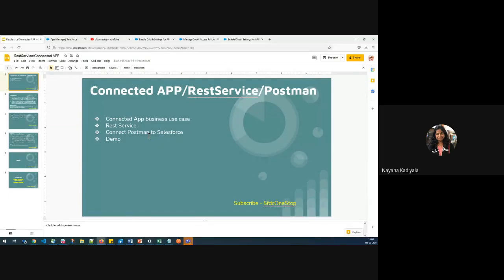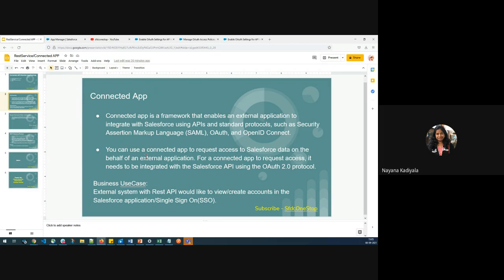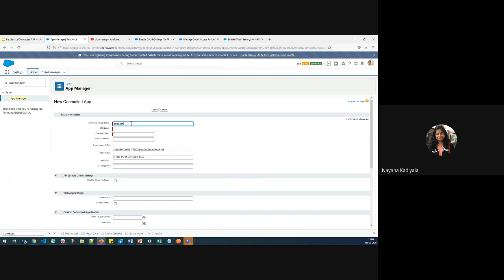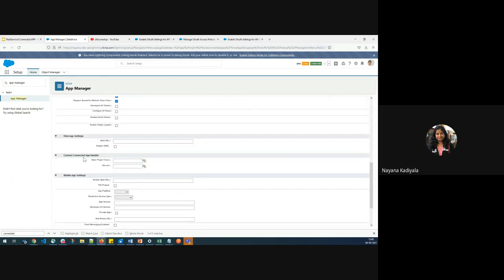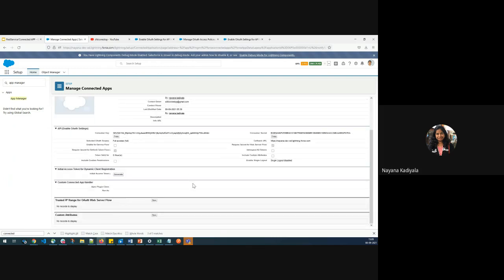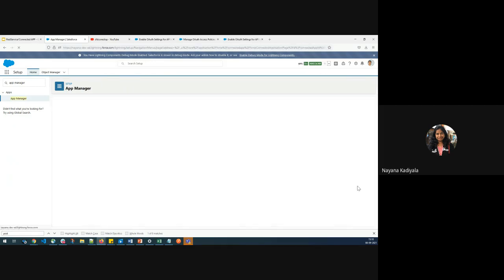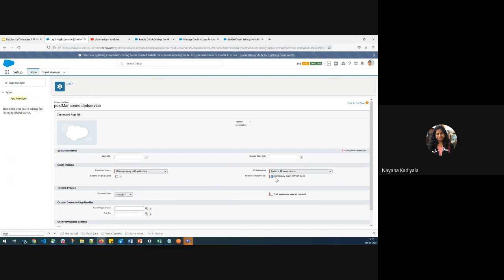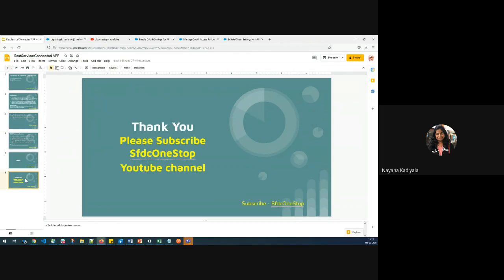Salesforce Connected App for API Integration - Session 1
Topics Covered -
 - Connected App Business Use Case
 - How to create Connected App
- API Integration